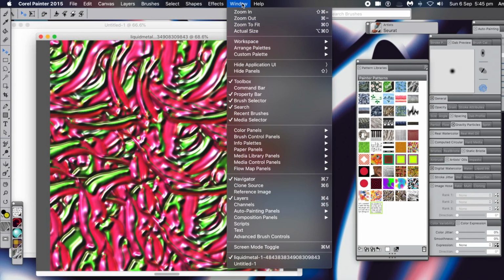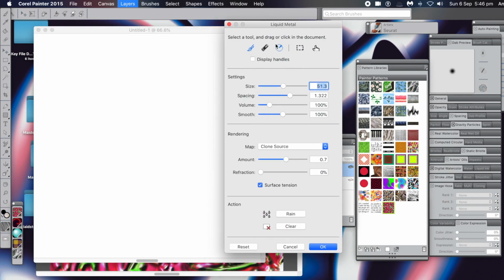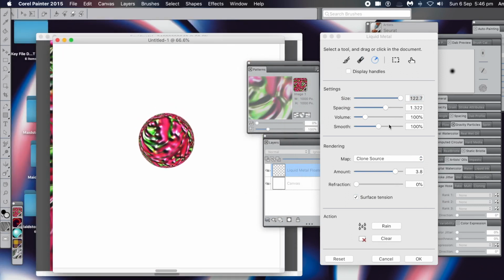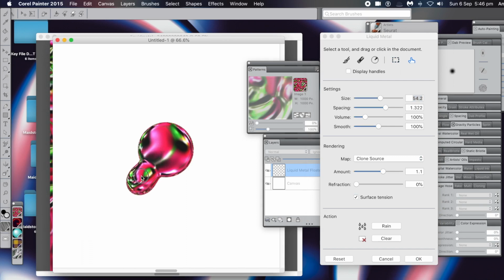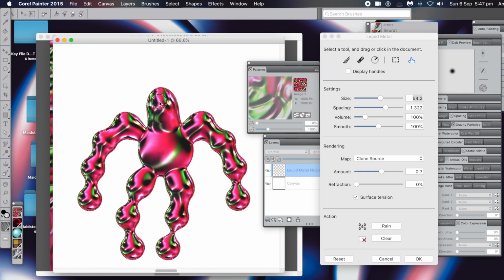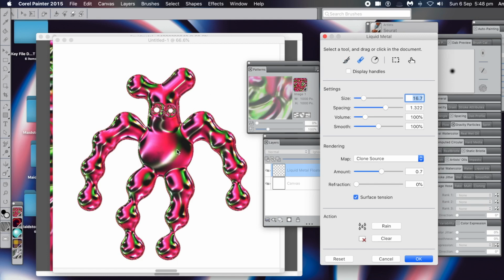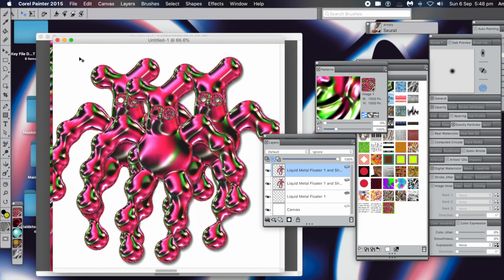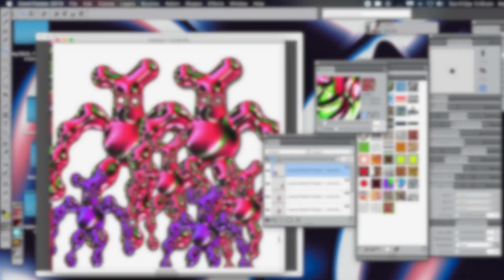Corel Painter : Create Alien Creatures Using Liquid Metal Tutorial | Graphicxtras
Painter Tutorial : Create Alien creatures in Corel Painter using liquid metal plugin tutorial - The Painter liquid metal tutorial uses 2015 version but same for 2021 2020 etc - you can use the liquid metal dynamic plugin to create all kinds of weird shapes such as a basic alien design. The Corel Painter alien design can also be modified by double clicking on the layer. The liquid metal can use any source image